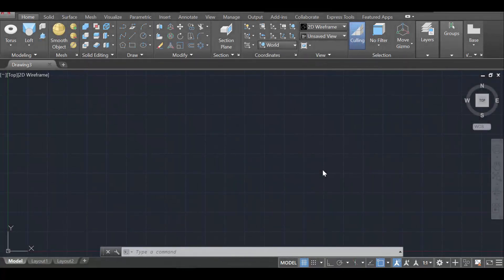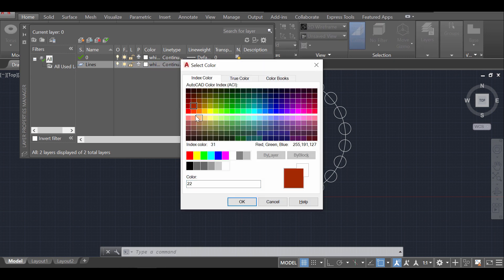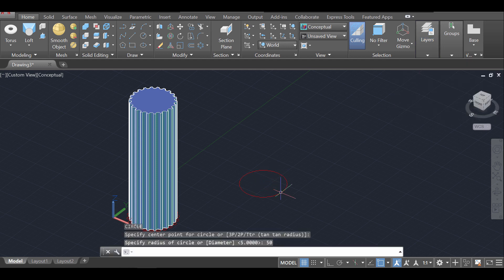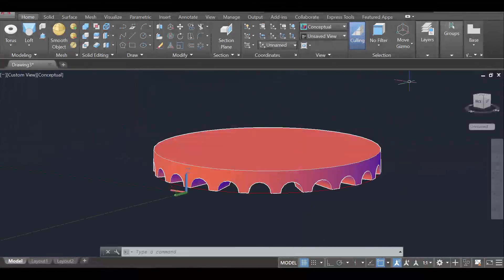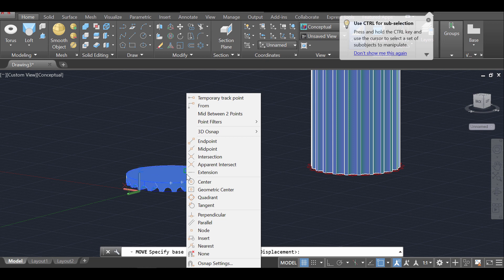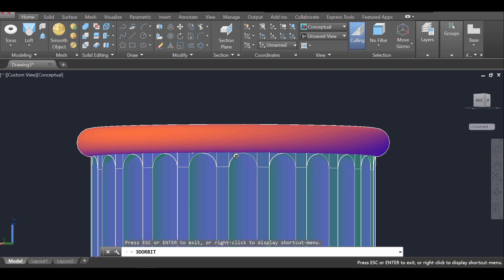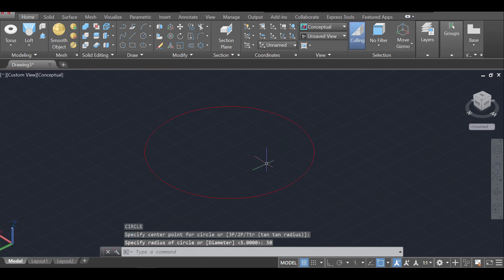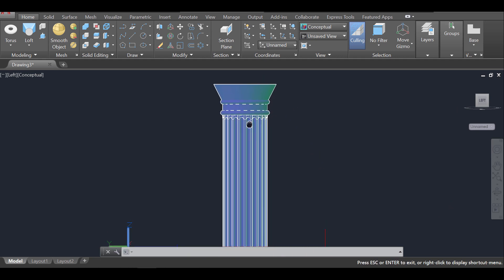How to draw a 3-D Doric Greek Column in Autocad fast an easy (Tutorial)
Hello friends, today I show you how to draw a 3D Doric Greek Column in Autocad.  It was a very fun project to do and its a great way to learn 3D drawing in Autocad.